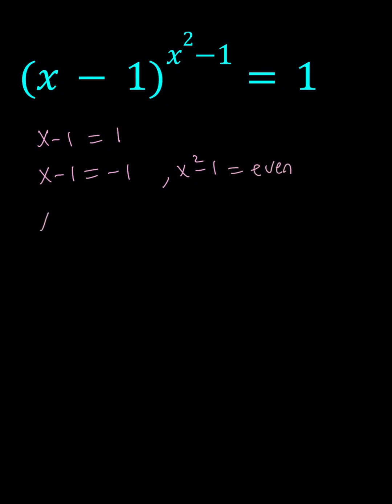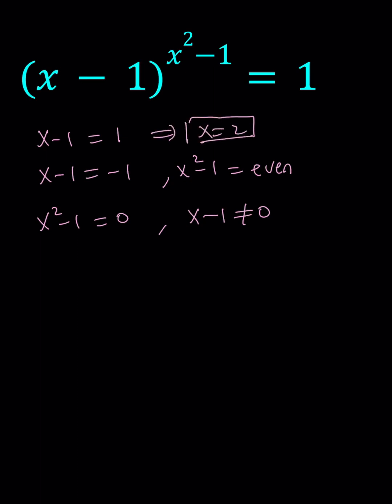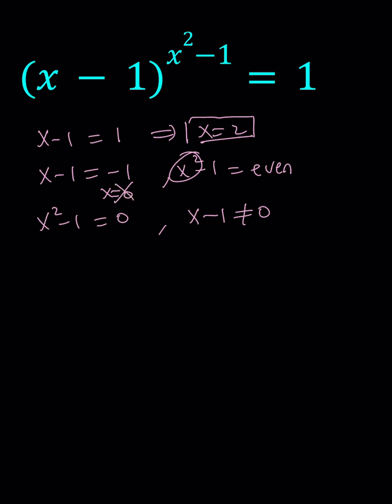A Nice Exponential Equation